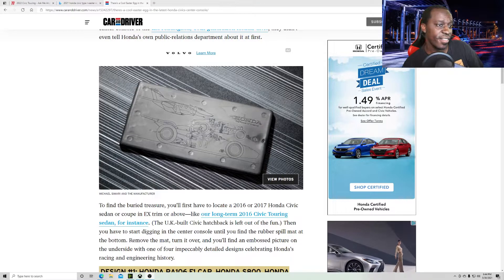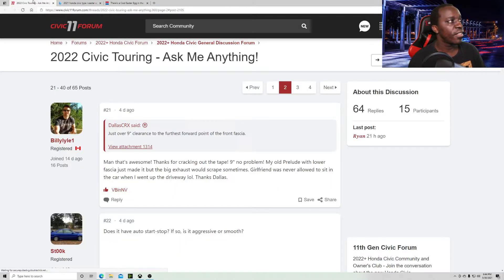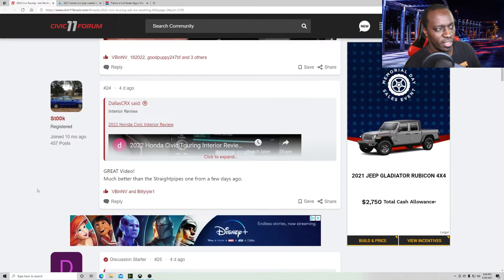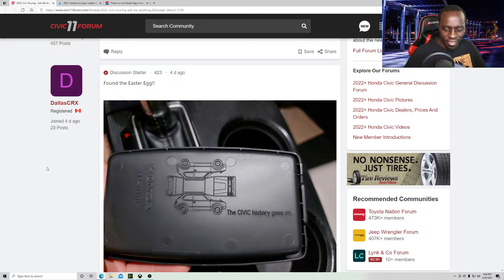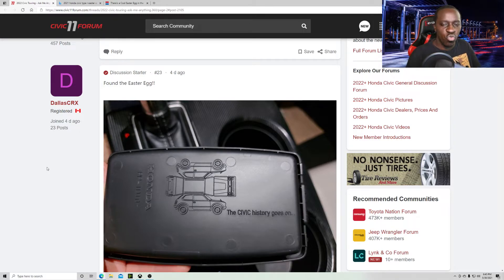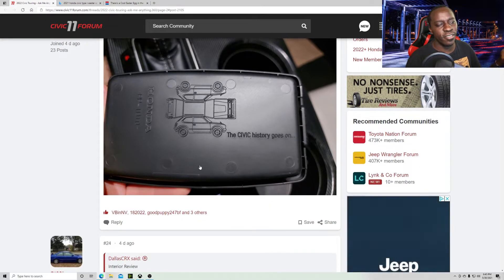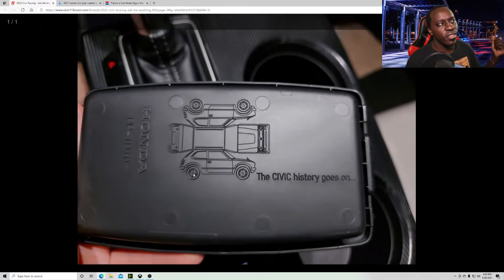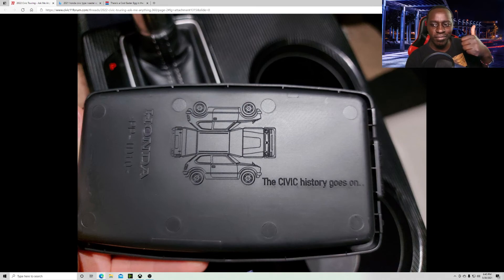2022 Honda Civic Sedan Easter Egg